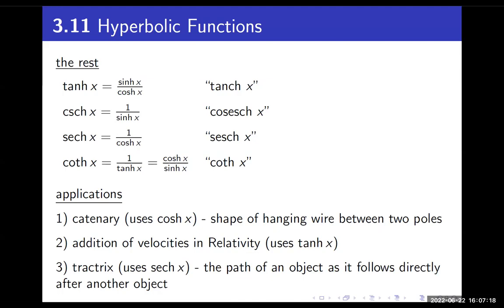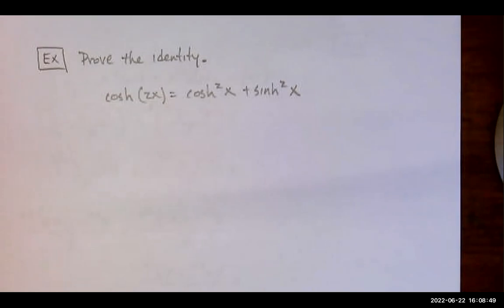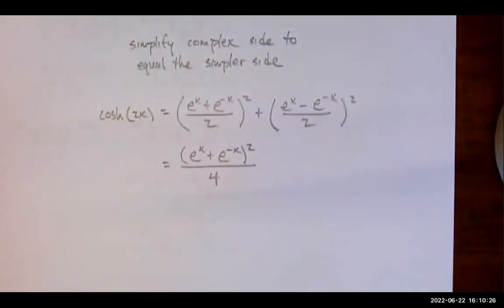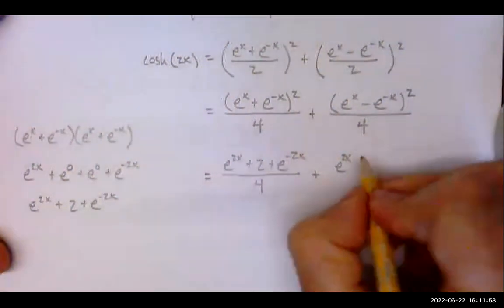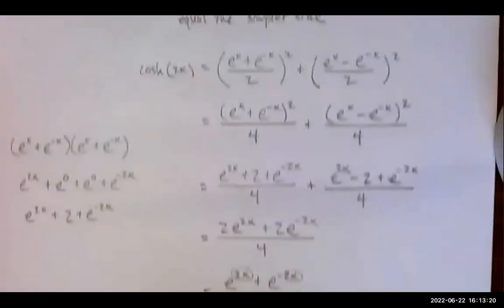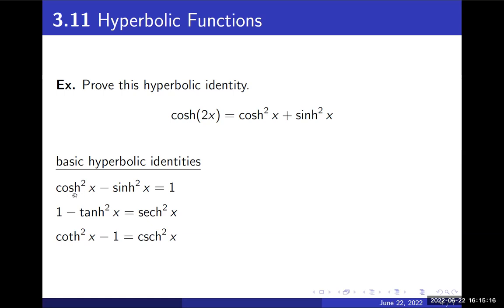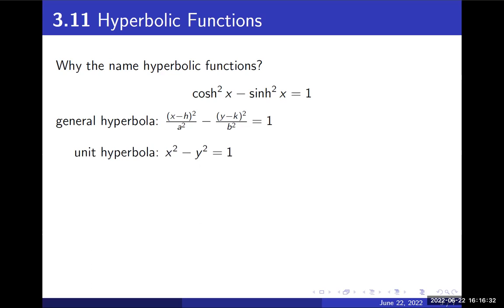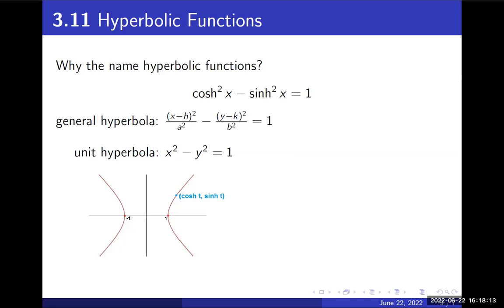150 - 3.11, part 2